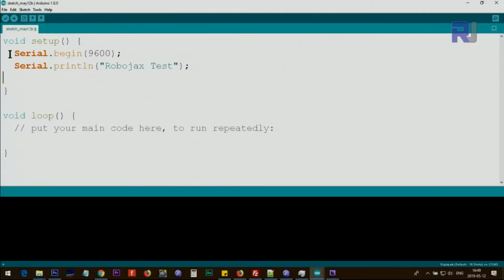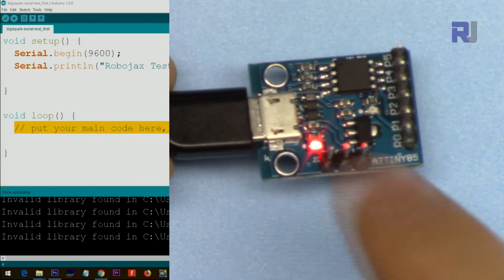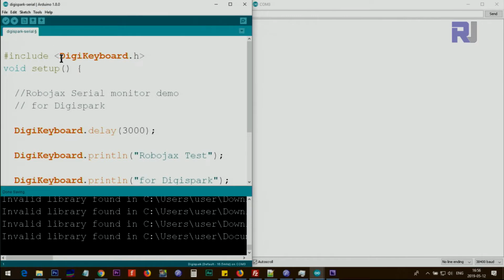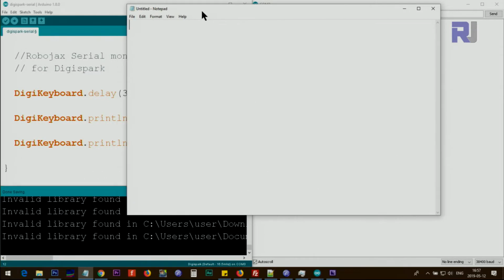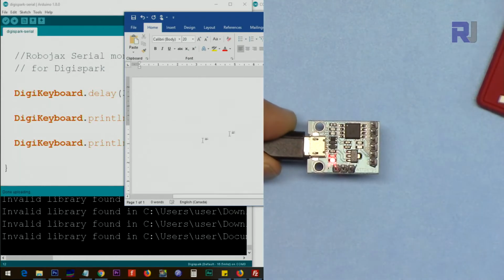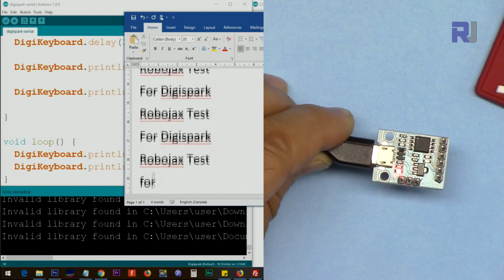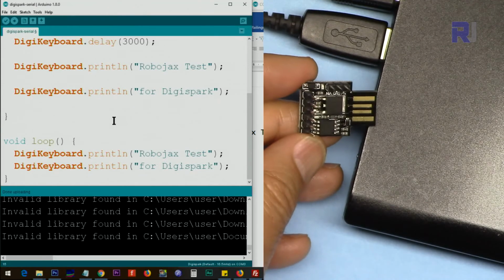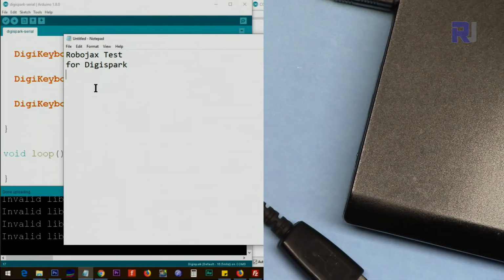Digispark Keyboard to display information like Serial Monitor RJT156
I will show you how to display debugging information as a serial monitor for Digispark Arduino boards.